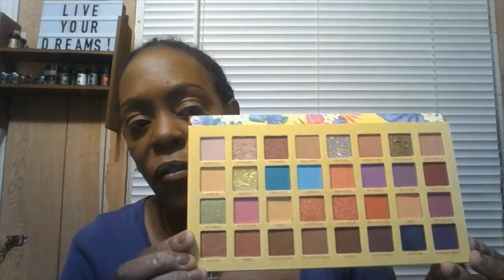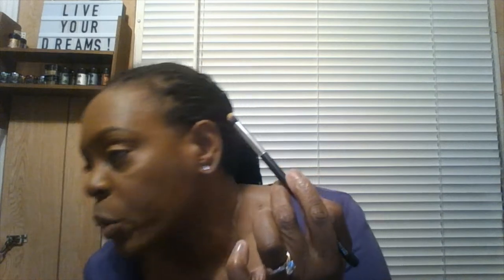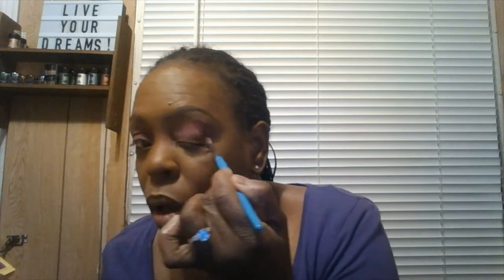BRIDAL MAKEUP LOOK / TUTORIAL - 2022 PART#3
HELLO EVERYONE'' HOW ARE YOU ALL DOING.  IN TONIGHT'S VIDEO IS ABOUT A MAKEUP PALETTE HAVANA BLAST UNDER $20.00 DOLLARS.  CHECKOUT THE WEBSITE I HIGHLY RECOMMEND .  SITBACK AND GRAB YOURSELF A SNACK, SOMETHING TO DRINK TAKE NOTES.

I JUST WANT TO THANK YOU SUBSCRIBER'S  &  NEW SUBSCRIBER'S FOR YOUR SUPPORT I REALLY APPERICATE IT VERY MUCH.  WITHOUT YOU ALL THIS WOULD NOT BE POSSIBLE.  ''HAPPY MONDAY''